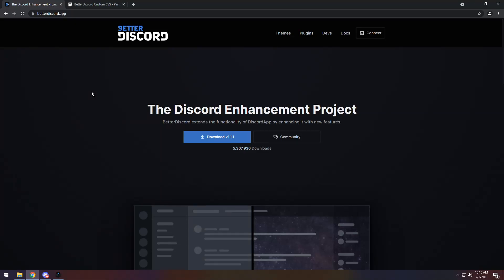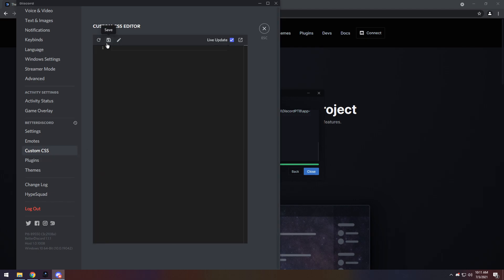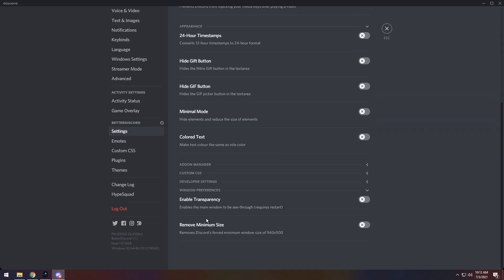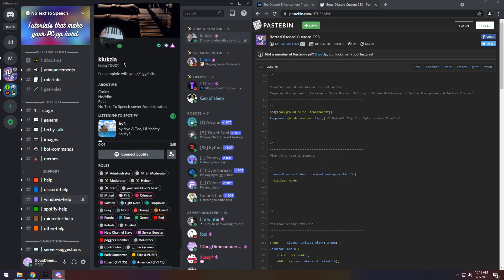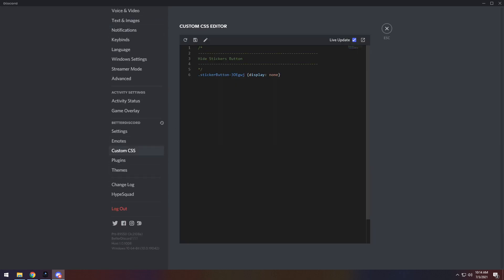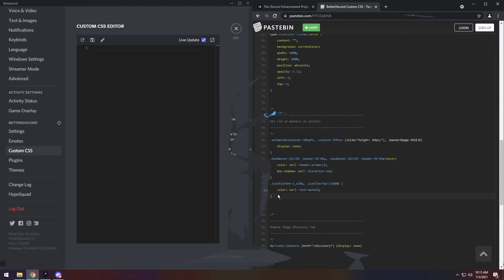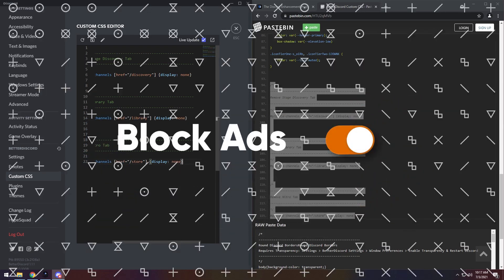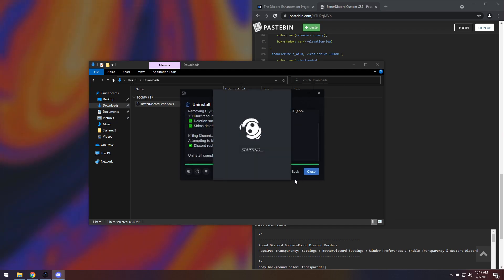Top 10 Custom CSS Codes for BetterDiscord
BetterDiscord is a fun and nifty Discord client modification that allows you to have plugins as well as themes for discord. There is always a section that I haven't looked at and that's Custom CSS. Custom CSS has massive potential and in the video I show you some interesting codes that were sourced from BetterDiscord's Discord server.

Please note: BetterDiscord is against Discord's TOS!

TIMESTAMPS
0:00 Installing BetterDiscord
1:07 Round Borders - by Leeprky
2:12 Hide Banner Nitro Icon - by Strencher
2:35 Resize-able Channels - by Qb
2:57 Hide Stickers Button - by david
3:14 Small Stickers - by david
3:38 Role Color BG - by l0c4lh057
3:55 No Server Banners - by ItMeSarah
4:09 Hide Dumb Stuff - by david
4:56 Uninstall

Suggested by: Asutoro#6666